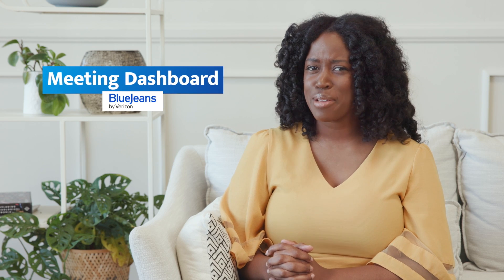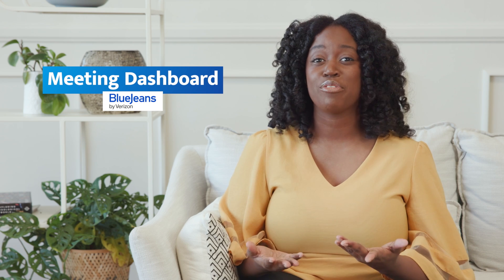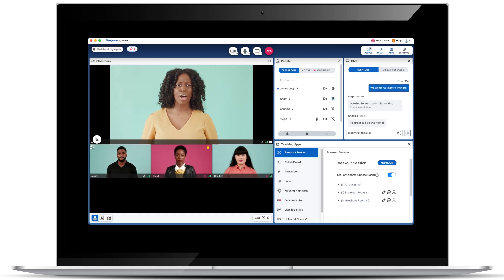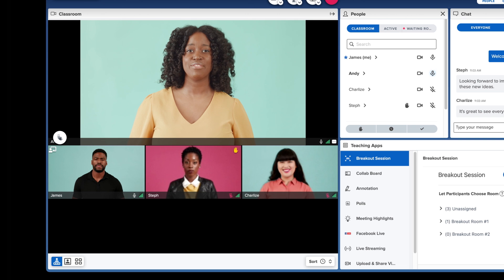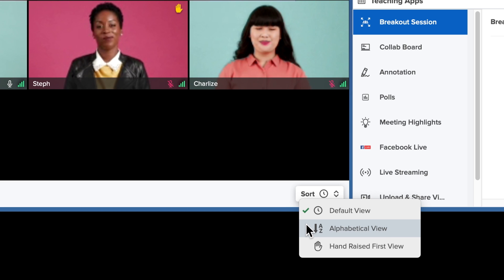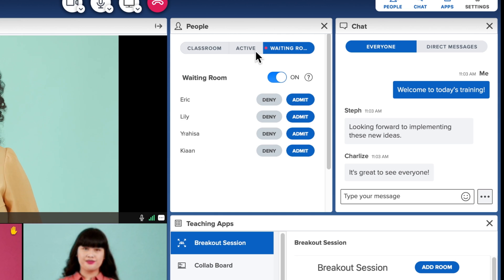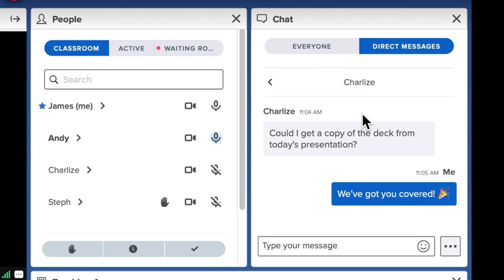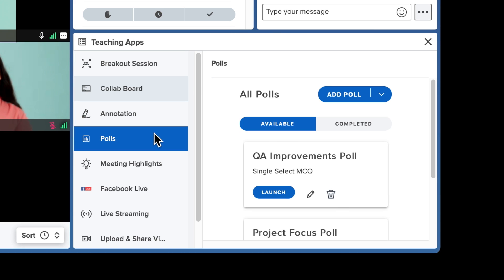Virtual Learning Dashboard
An integrated virtual classroom experience designed to fuel engagement and eliminate administrative overhead.

In addition, the training dashboard allows instructors to build custom training experiences without having to manage disjointed features.